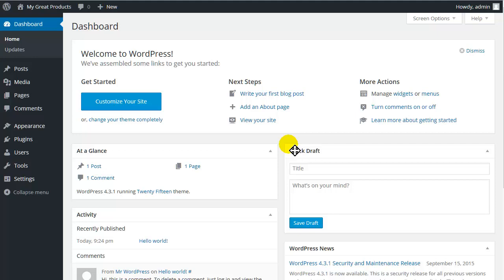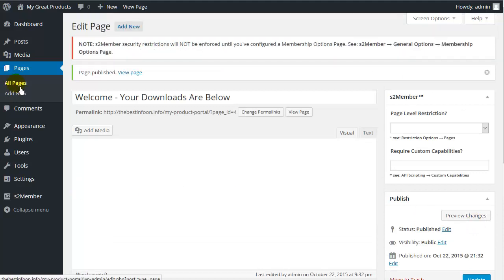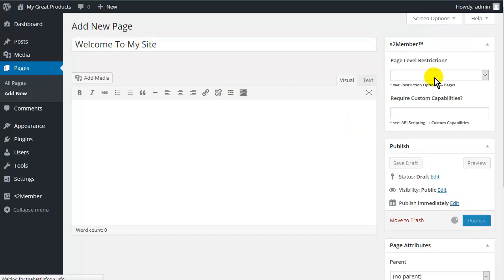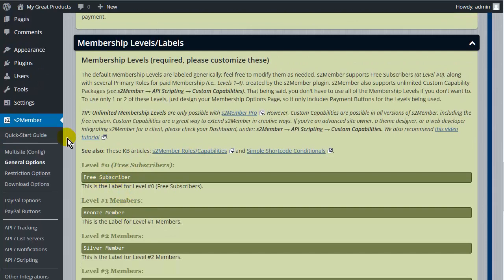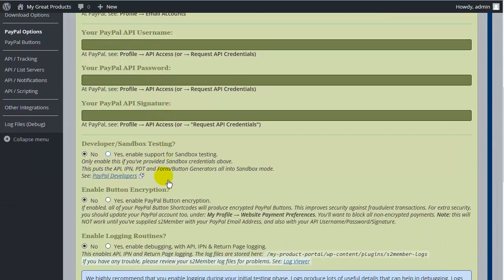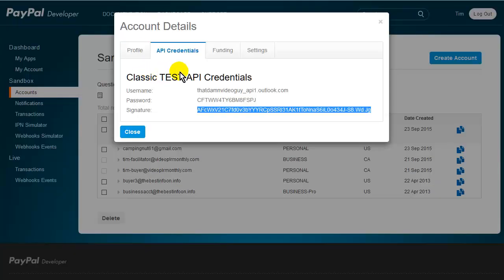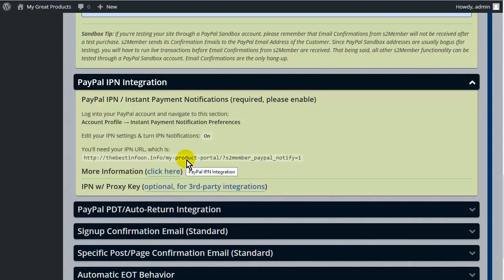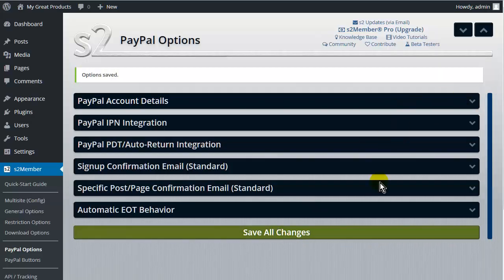Make Money install and setup plugin Part 02